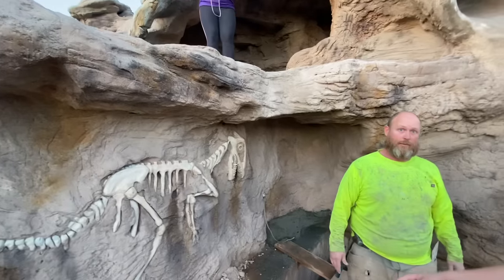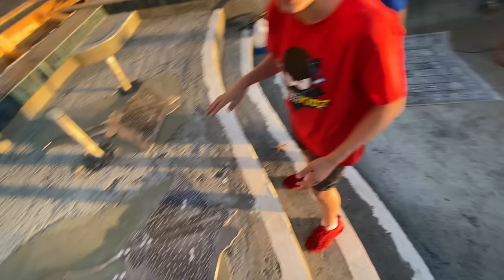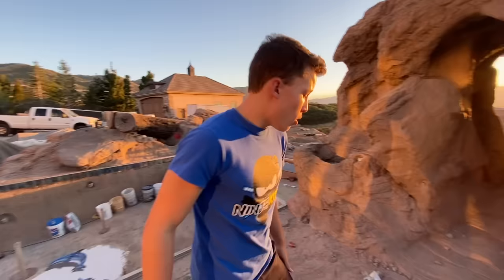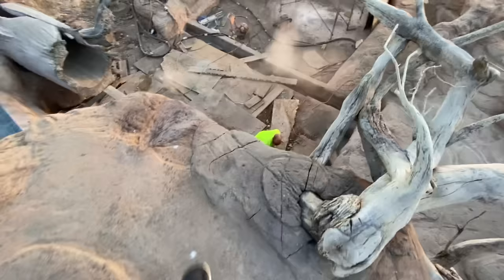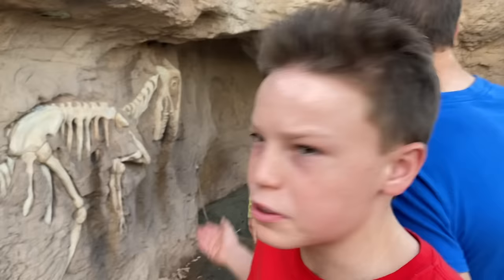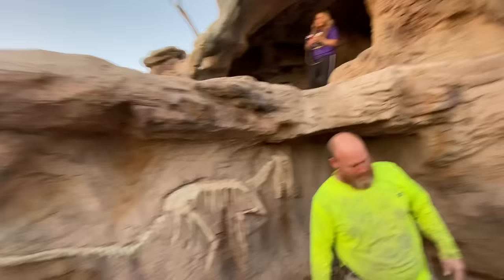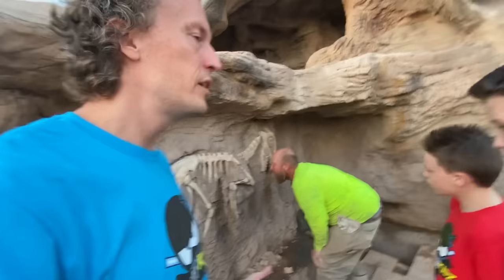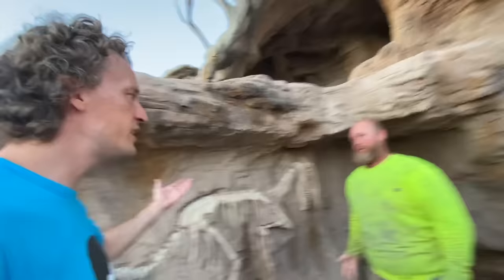We found dinosaur fossils in our backyard!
I found a real-life dinosaur fossil in my Backyard! This video is just for fun. The fossils are replicas that we built to inspire imagination.  Most of our videos are easy to tell if they are real or imaginary but this one is less clear so we’re making it clear. Thanks for being Awesome!